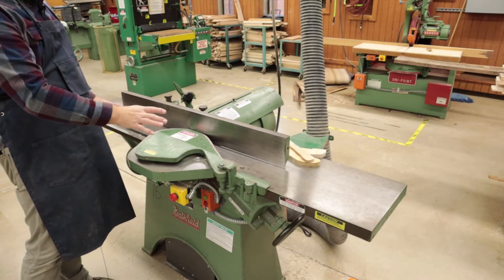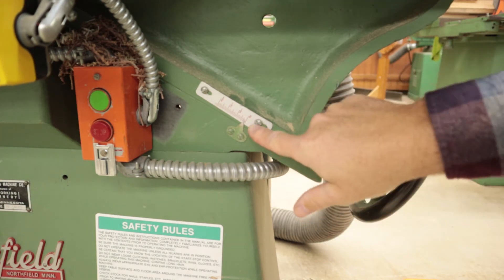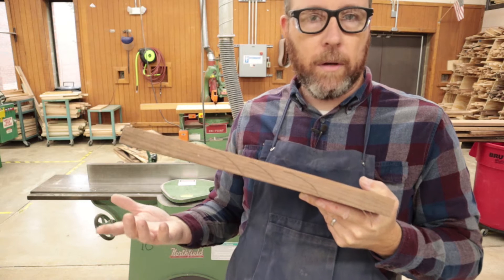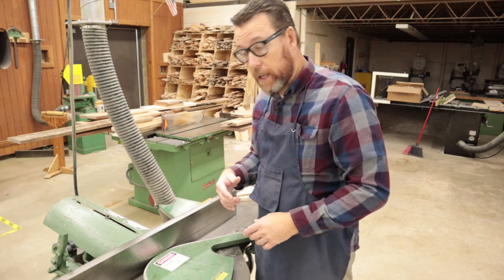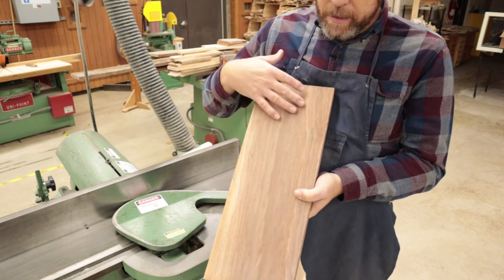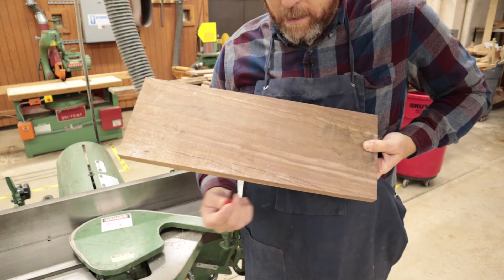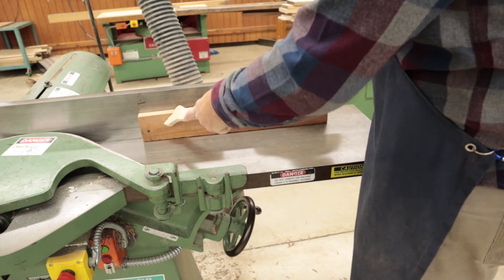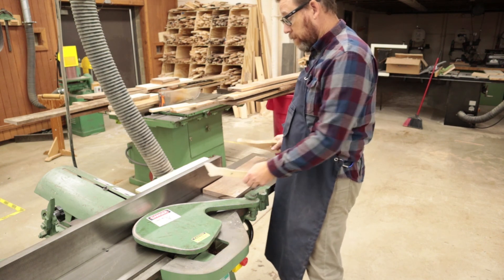How To Use Northfield 12 in Jointer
Class instructions for our Northfield 12 in jointer.   We cover what our jointer is for, the parts of the jointer,   how to joint a face and how to joint an edge larger than 4 inches and smaller than 4 inches as well as other safety tips to enable you to use the jointer safely.

Chapters
Purpose and parts of the Jointer 0:00 -  2:54
Before you start 2:55 - 4:44
Max and min board size 4:45 -  6:14
Safety considerations 6:15 - 7:06
Machine set-up 7:07 -  8:04
Jointing face 8:05 - 11:56
Jointing an edge 11:57 - 14:06
Jointing boards smaller than 4 inch width 14:07 - 15:25
Last thoughts 15:26 - 17:39